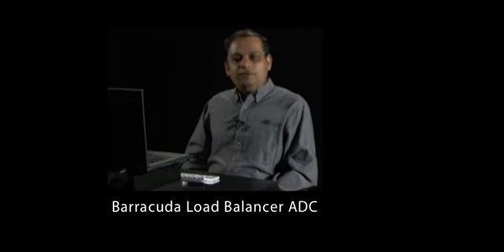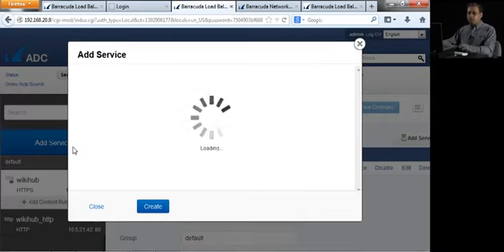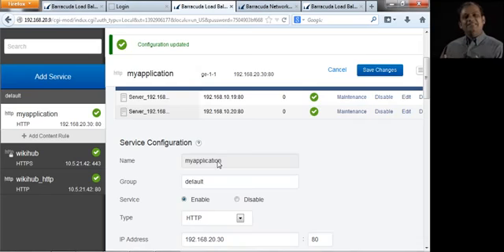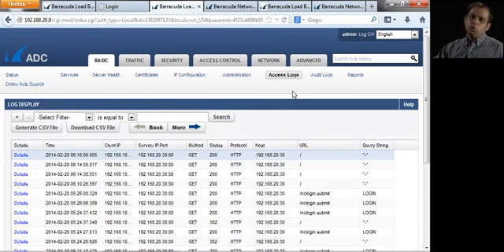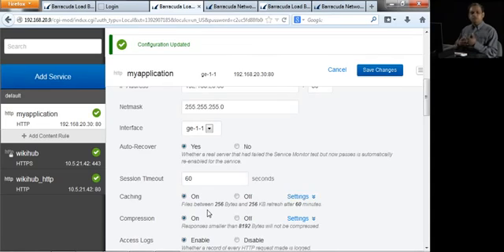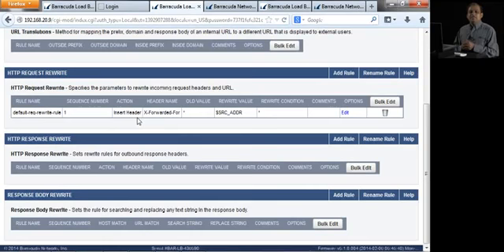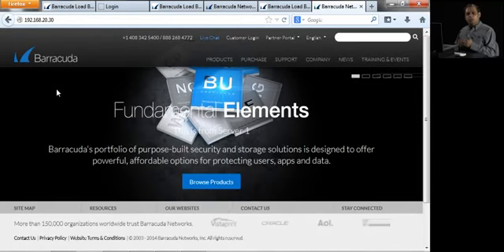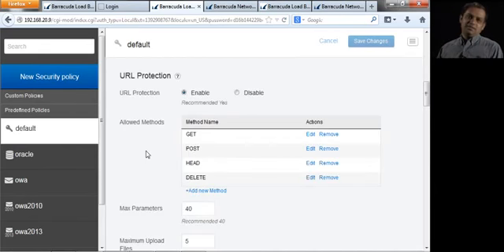Barracuda_Load_Balancer_ADC